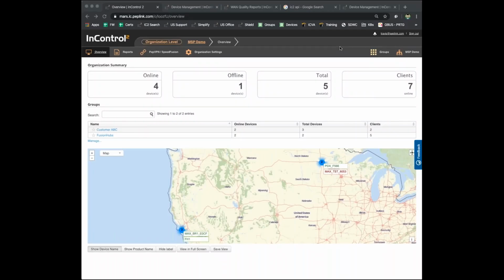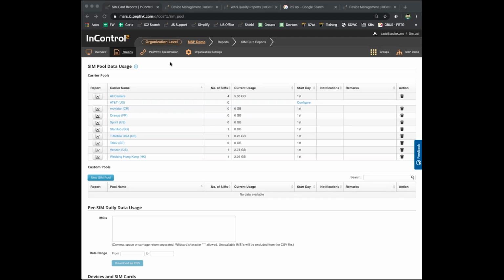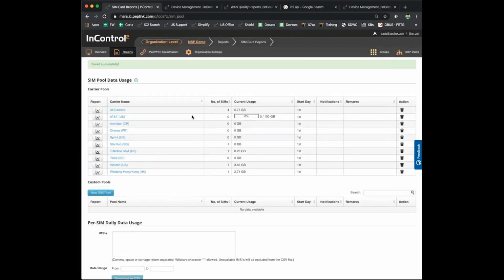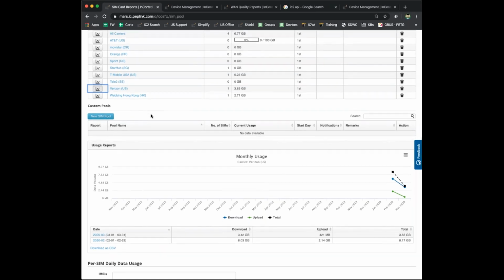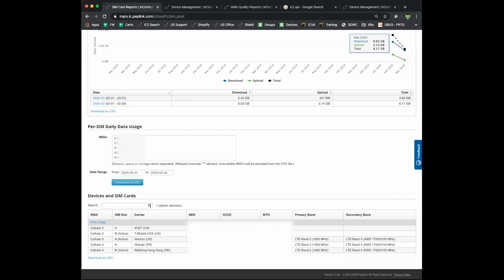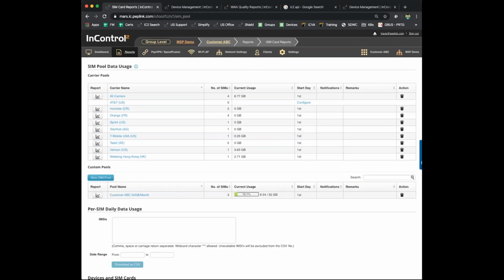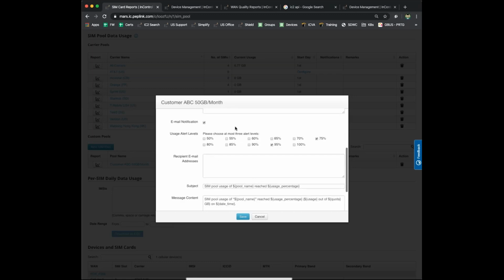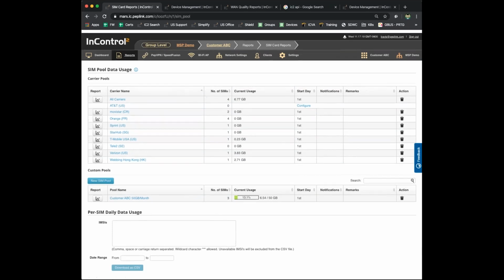Support | How to Read the SIM Card Report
In this walkthrough, we demonstrate how to go through your SIM Card Report, one of InControl 2’s latest features.

SIM Card Reports help you keep track of usage across different SIM cards and carriers. FOr service providers, these reports can also help moniot customer usage.